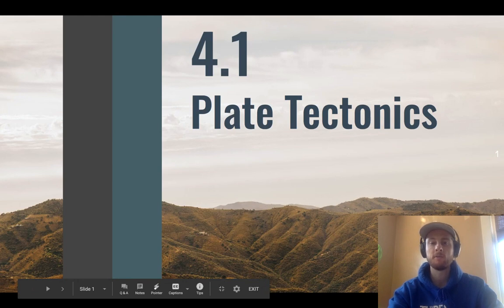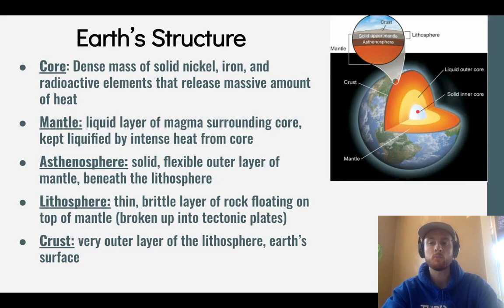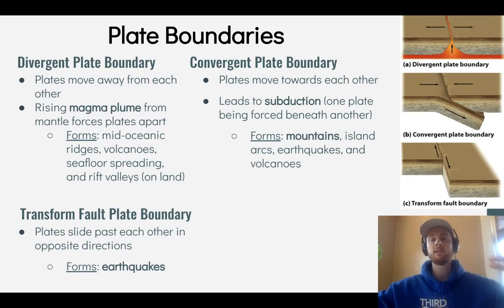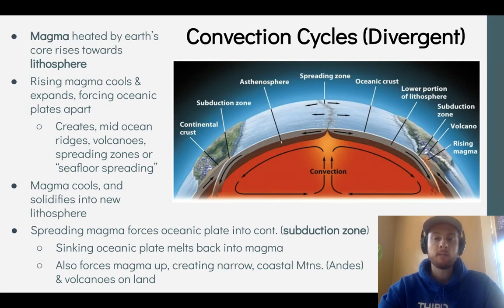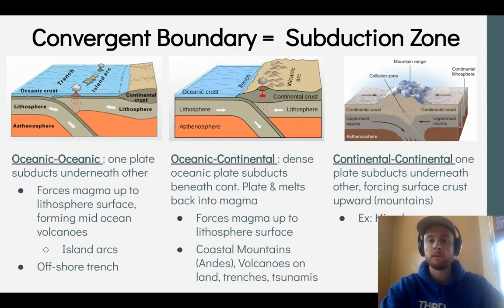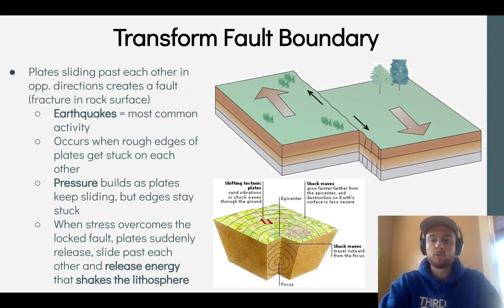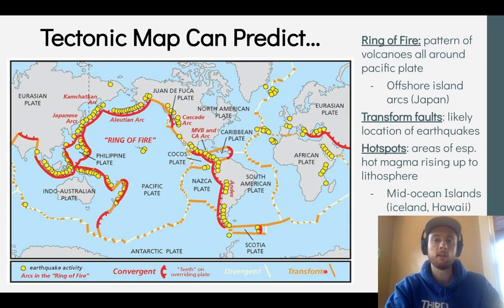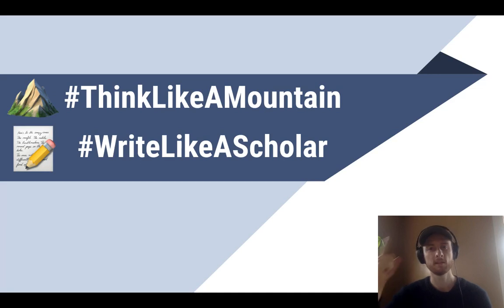4.1 - Tectonic Plates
Check out the AP Environmental Science Exam Ultimate Review Packet Check out the slides used in this video and lots more APES resources in my link tree 🔗🌲 APES Video Notes for topic 4.1 - Plate Tectonics

0:00 Introduction
1:22 Earth's Structure
2:29 Plate Boundaries
4:06 Convection Cycles (Divergent)
5:57 Convergent Boundary = Subduction Zone
7:20 Transform Fault Boundary
8:16 Tectonic Map Can Predict...
10:25 Practice FRQ 4.1